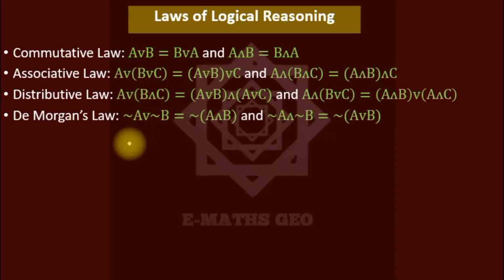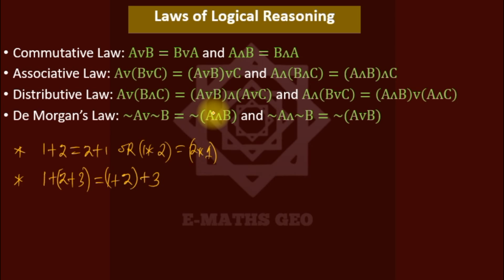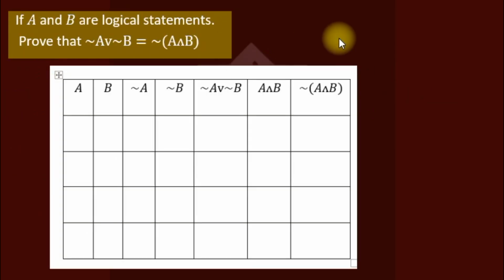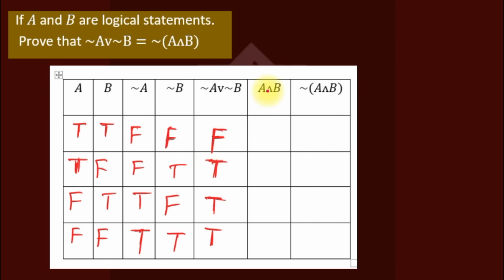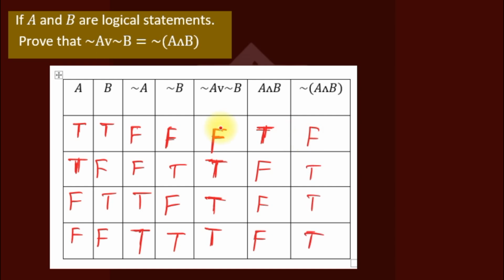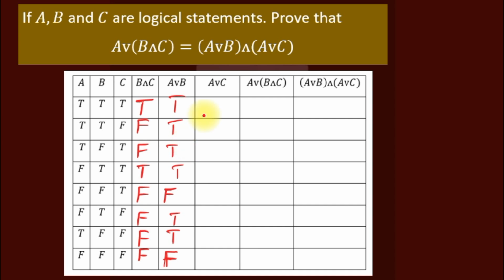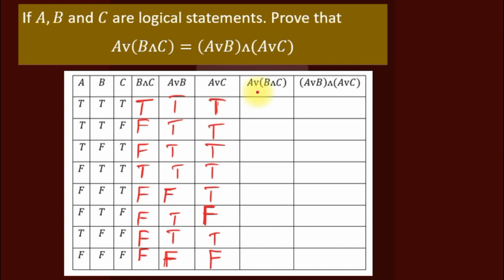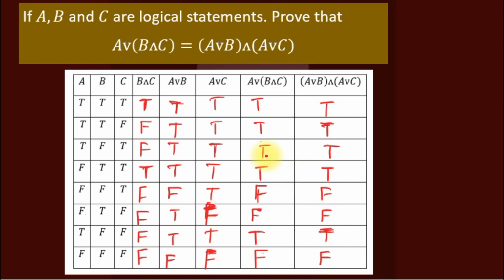Logical Reasoning intro 3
A quick introduction to laws of logical reasoning